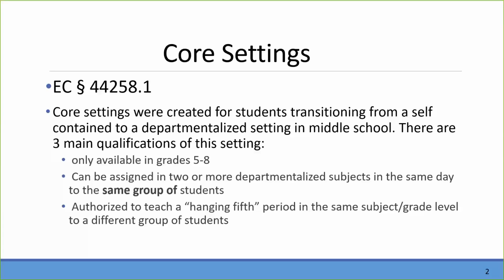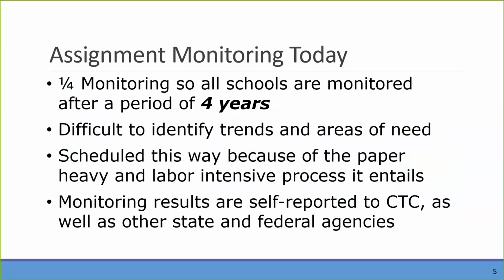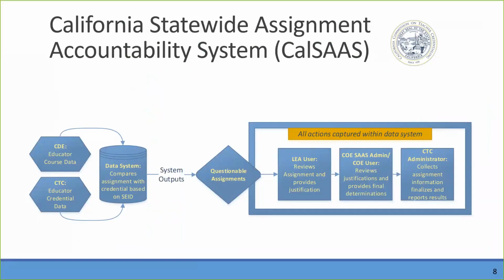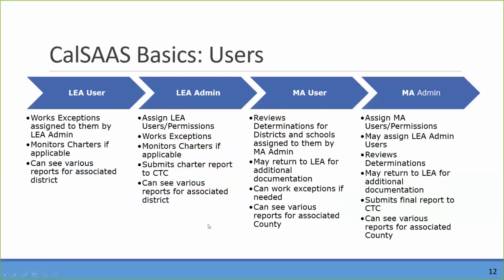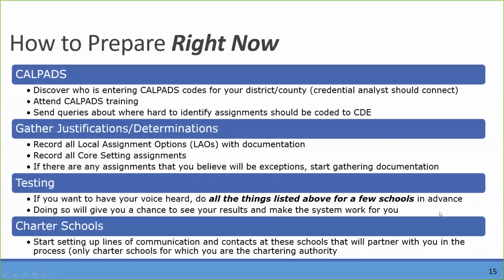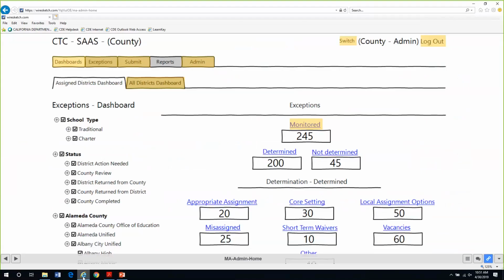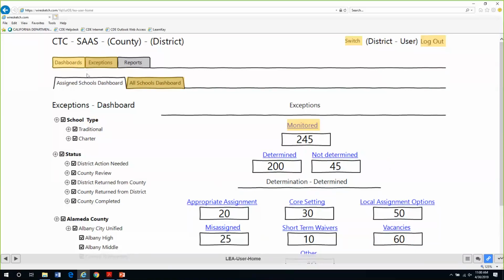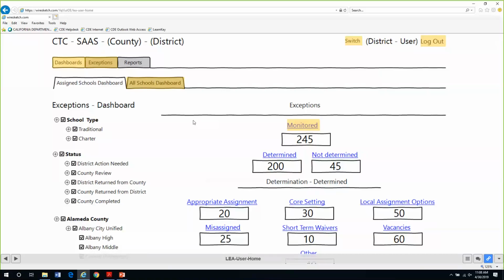California State Assignment and Accountability System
A recorded webinar that explains CalSAAS, which will use data from the CTC and CDE to identify potential educator misassignments and will provide a communication platform for counties and school districts to address and resolve them.